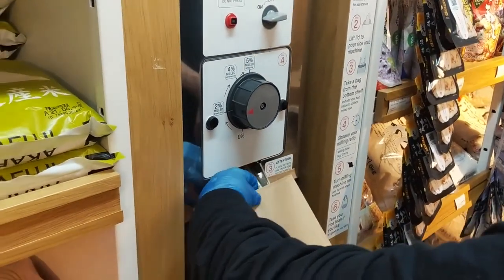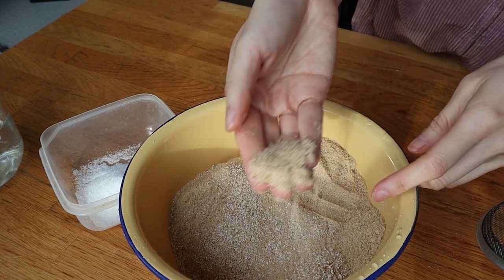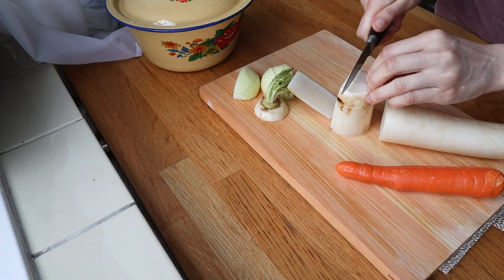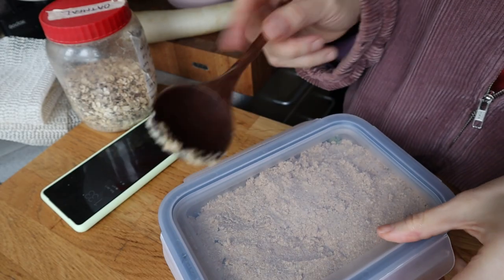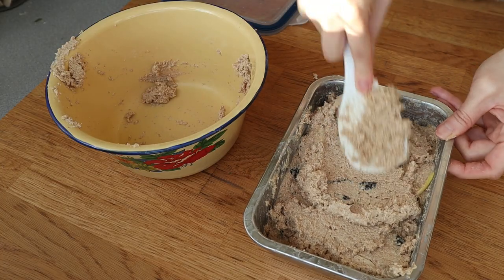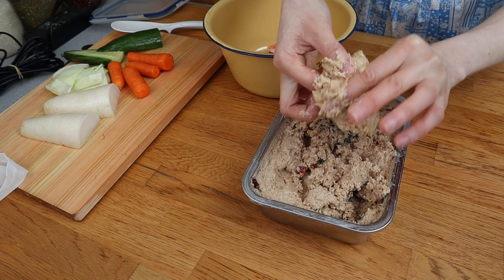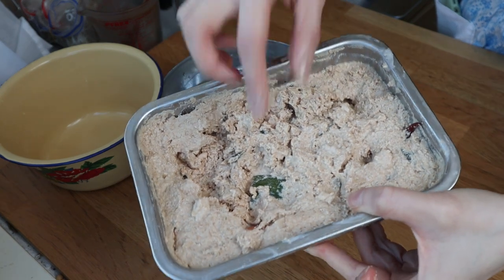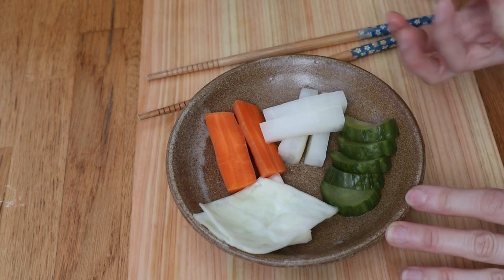JAPANESE FERMENTED PICKLES IN RICE BRAN | NUKAZUKE 糠漬け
Recipe

1 kg rice bran
1l water
100 grams salt
(vegetable scraps, kombu, dried peppers)